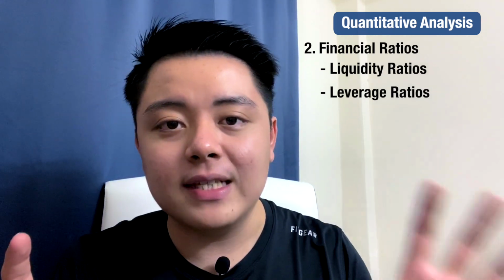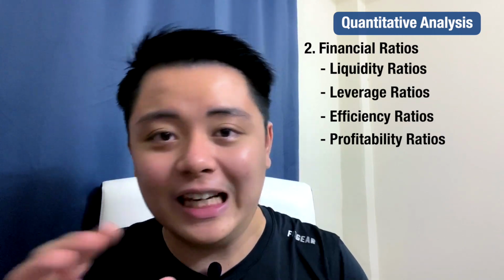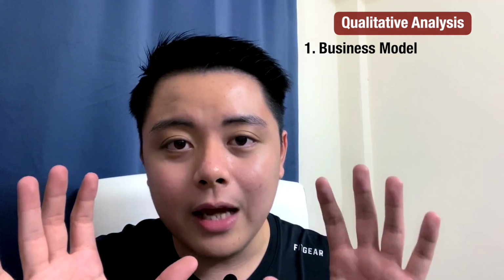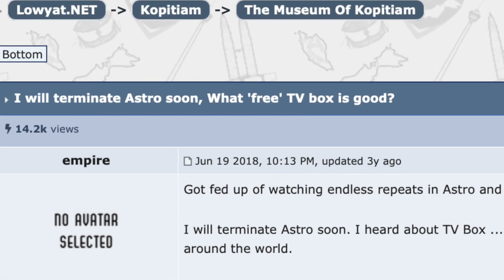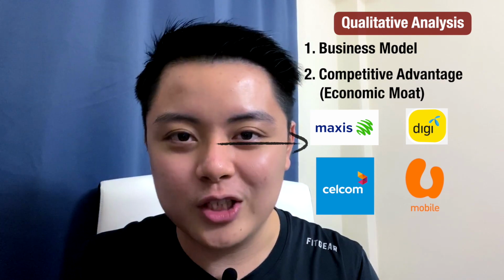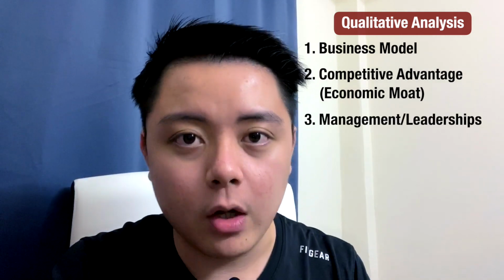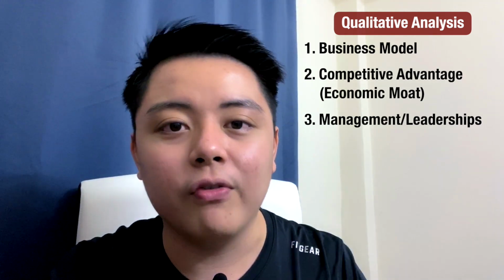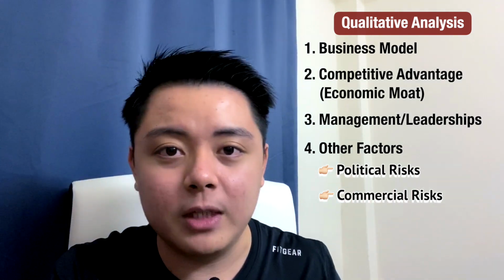How to Analyze Stocks | Fundamental Analysis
In this video, I will share with you how to analyze stocks using Fundamental Analysis - which is the key to understanding the fair value of a stock for any investors!

If you are a value investor that wants to gather the right information to make rational investing decisions about what positions to take, then, allow me to suggest you to begin with Fundamental Analysis!

In contrast to Technical Analysis, Fundamental Investors typically look at the quantitative and qualitative aspects of a stock. By basing these decisions on financial data from trusted sources (i.e. Annual Reports), there is limited room for personal biases.

Do not worry about getting the right buying and selling point anymore as the main concern of a fundamental investor is to know WHAT to buy, as opposed to WHEN to buy. I am a firm believer of growing wealth through time with a minimal calculated risk, so I STRONGLY encourage you to start your homework with the tips that I've shared in this video!

I am always looking to improve my video quality so I totally welcome all of your comments!

Thank you very much for watching, and I hope you gained some value out of this video!

Video Timestamps:
0:00 Video Introduction
1:09 The 2 Types of Fundamental Analysis
2:02 Quantitative Analysis (Company Financials)
4:43 Quantitative Analysis (Financial Ratios)
5:54 Quantitative Analysis (Market Value Ratios)
8:07 Qualitative Analysis (Business Model)
8:50 Qualitative Analysis (Competitive Advantages)
9:50 Qualitative Analysis (Management/Leaderships)
10:18 Qualitative Analysis (Other Factors)
10:57 Summary of Fundamental Analysis